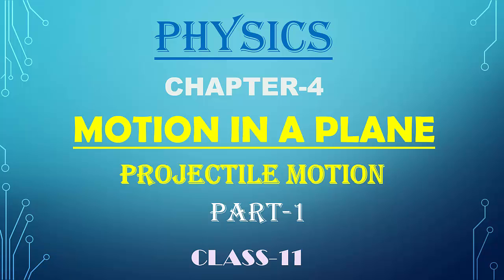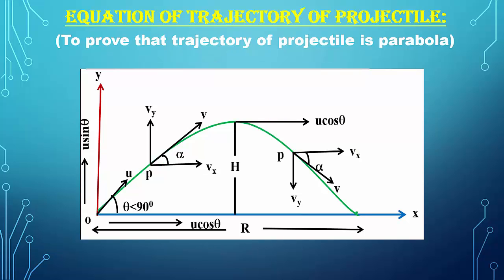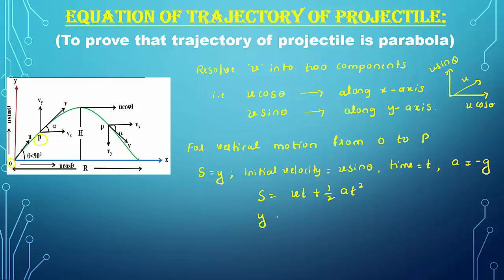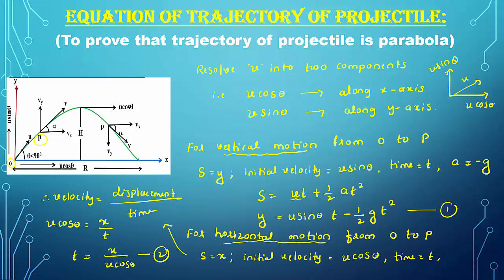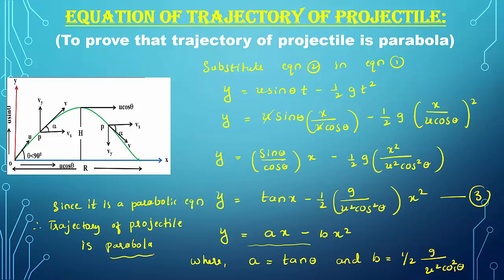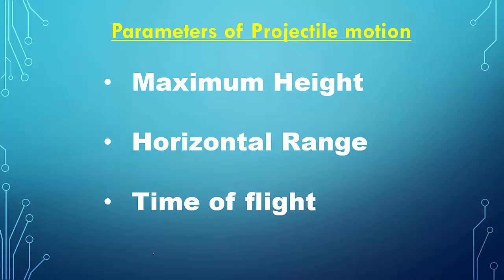Motion in a Plane-20 | Projectile Motion | Part-1 | Class 11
Explained Equation for trajectory of projectile motion and also parameters of projectile motion